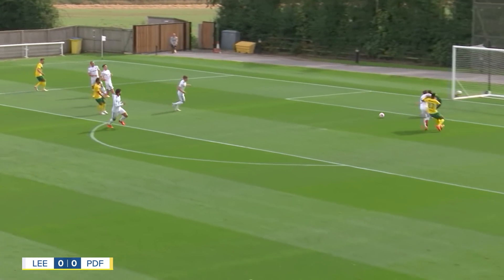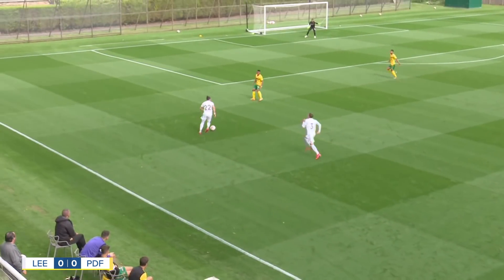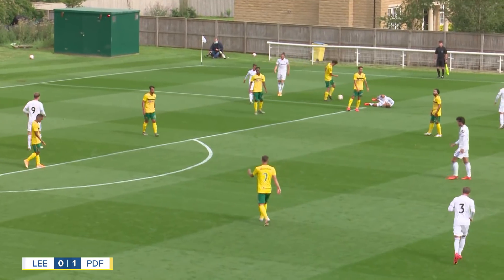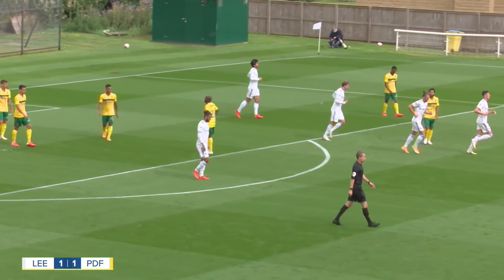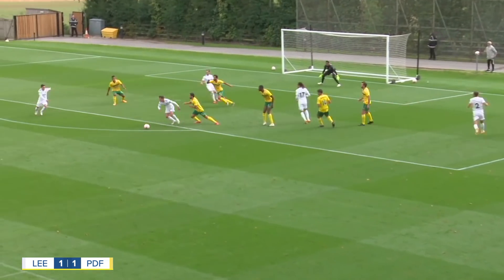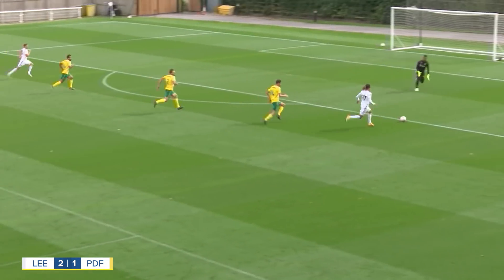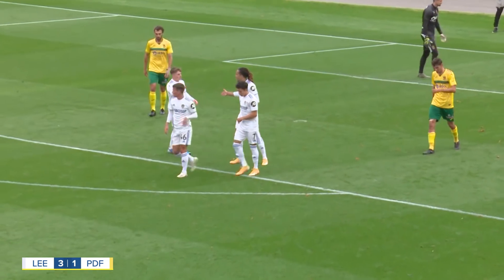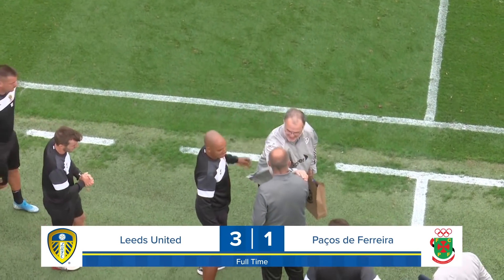Pre-Season | Leeds United 3-1 Pacos de Ferreira | Highlights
Highlights from our Pre-Season match against Pacos de Ferreira.